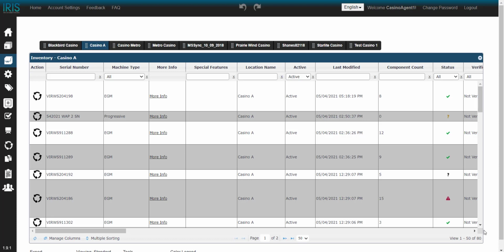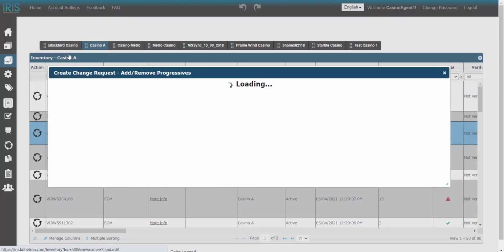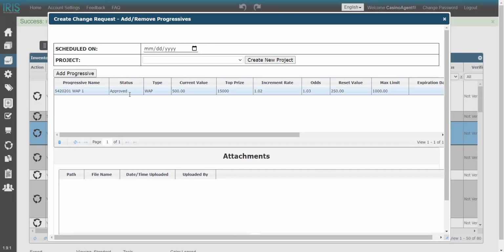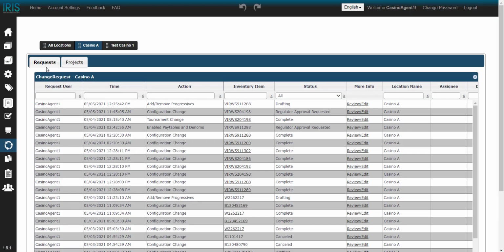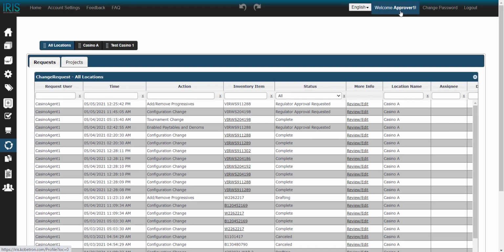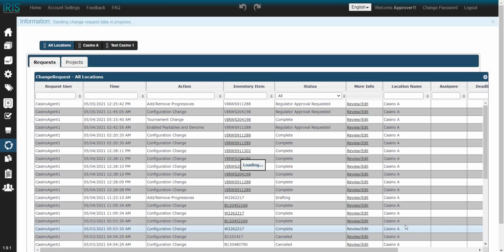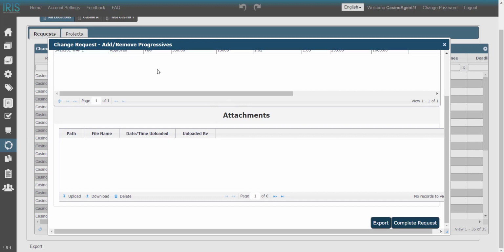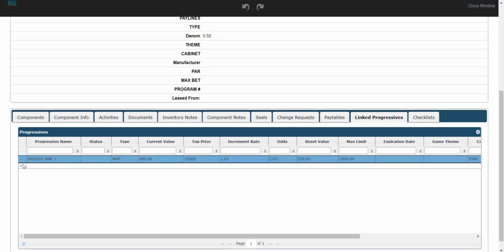IRIS - Change Request - Add Progressive Change Request Single EGM - Kobetron